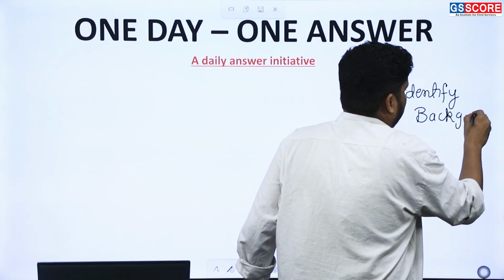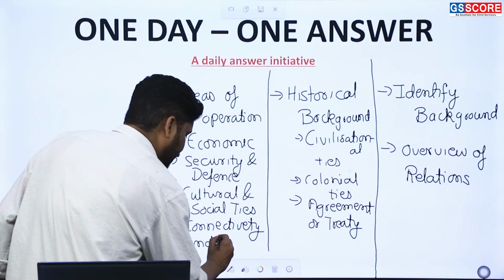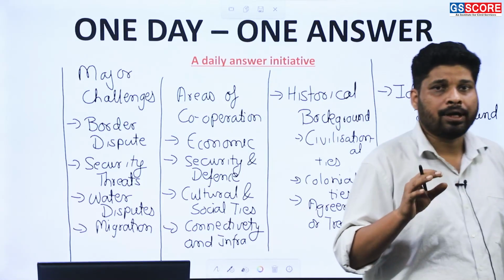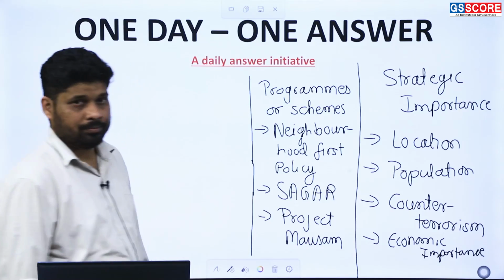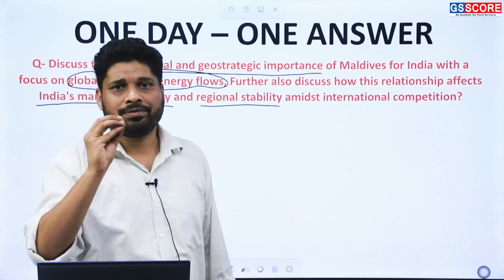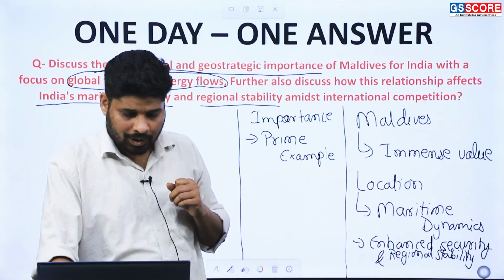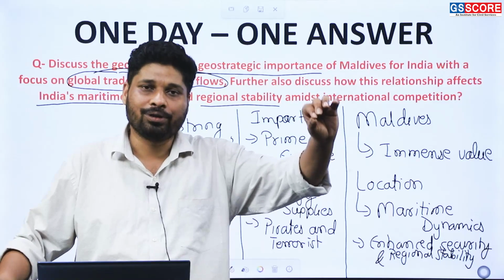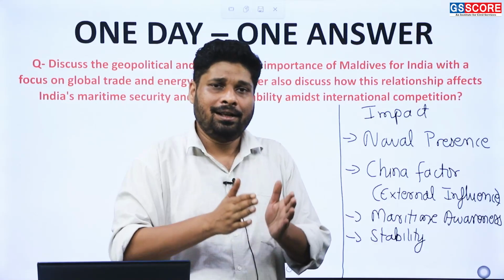One Day One Answer: UPSC Daily Answer Writing Practice | India and It's Neighbour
Welcome to the One Day, One Answer series, where we focus on daily answer writing for the UPSC Civil Services Examination. In this series, we tackle Previous Year Questions (PYQs) and Current Affairs-based topics to help you structure your answers and master the art of clear expression — the ultimate reflection of your thought process.

In today's session, we explore:
The purpose of answer writing: Beyond structuring, it's about expressing ideas with clarity.
Concept building: Breaking down complex topics like India and It's Neighbour, linking them to subtopics, and understanding their broader significance.
Depth of analysis: Including data, facts, diagrams, and flowcharts to add value to your answers.
Answer structuring: Effective organization and increasing speed by sharpening conceptual clarity.
Subject: International Relations

⚡🔴 Practice Question: See the First Comment.

👉Steps to send responses:
2. Write the question and corresponding Marks.
3. Write Answer
4. Scan it into a pdf
5. Send it on telegram

Note: Responses/Answers without Name and Number will not be entertained. Responses can be sent by typing the answer as well with the above details.

Discussion will Take place at 7 pm same day for doubts and queries on the Telegram Group.

🕒 Video Schedule:
Daily video at 11 AM (Monday to Friday)
Discussion closes at 7 PM on Telegram